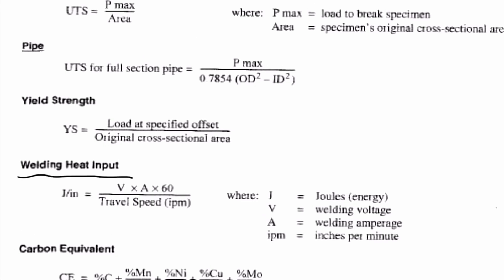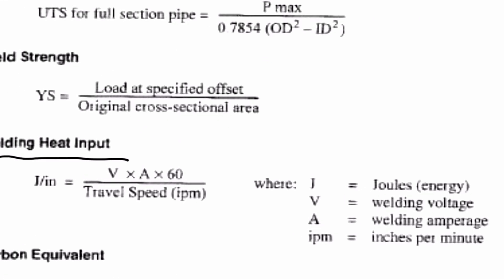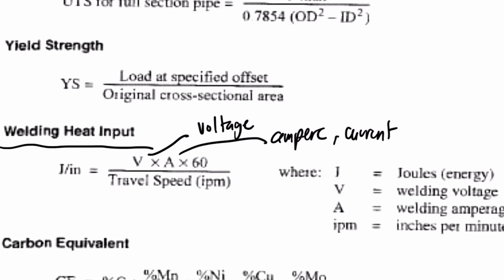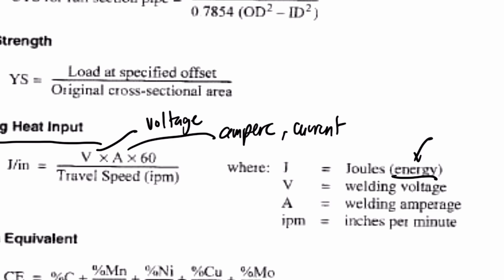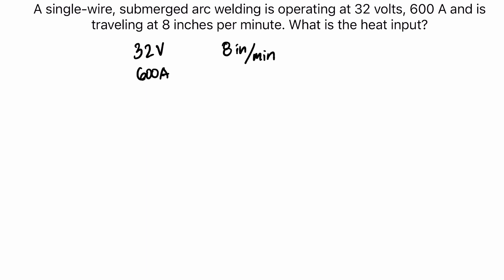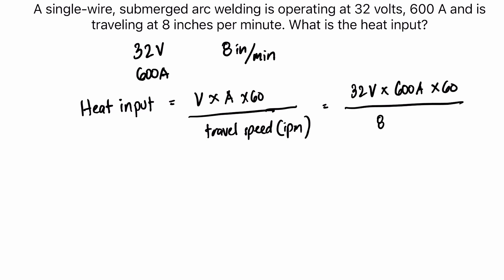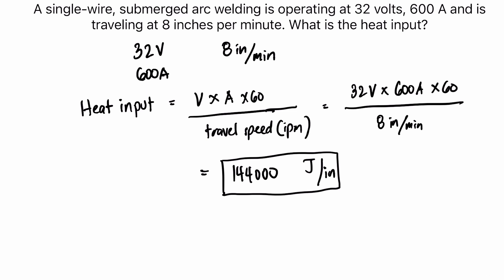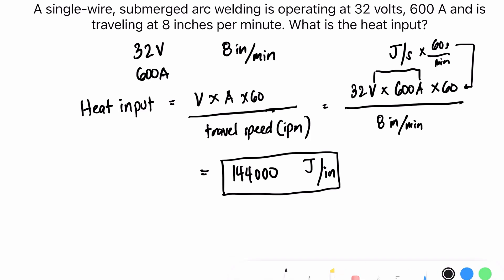Calculating Welding Heat Input in Less than 5 minutes!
Welcome to our latest video about calculating heat input! In this quick yet comprehensive tutorial, we break down the essential concepts of heat input in welding, helping you enhance your skills and achieve superior weld quality.

Whether you're a beginner looking to understand the basics or an experienced welder aiming to refine your technique, this video is packed with valuable insights. We cover topics such as:

- What is heat input and why it matters in welding
- How to calculate heat input effectively
- The impact of heat input on weld quality and integrity

Join us for this quick crash course and learn how to master heat input to elevate your welding projects.